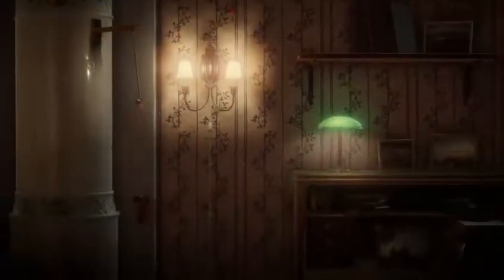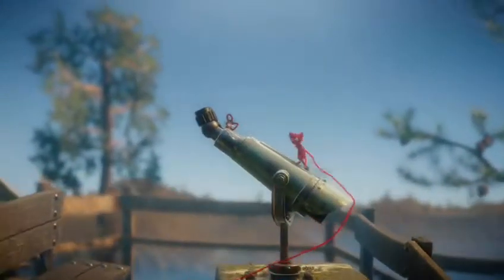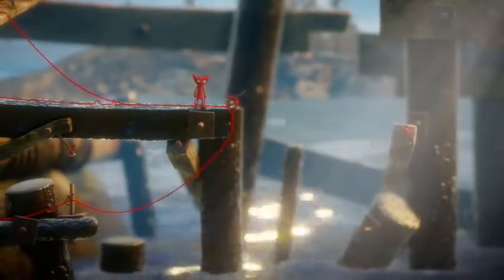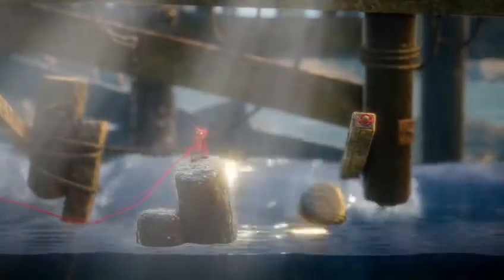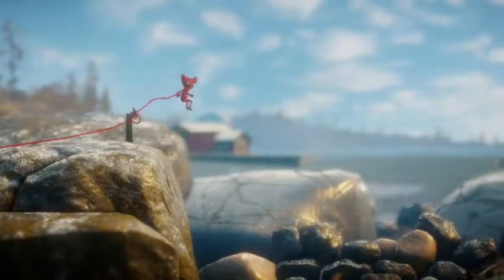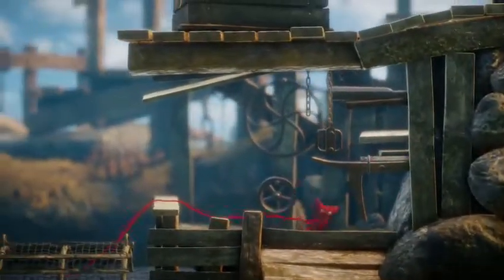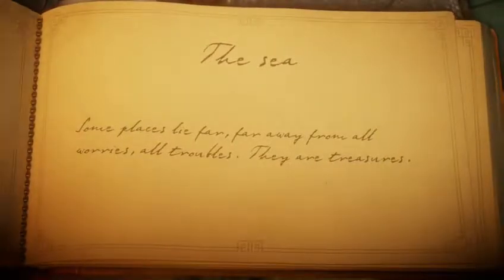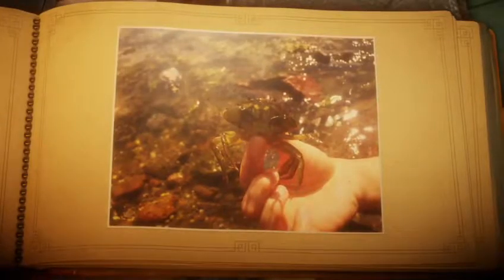Unravel Let's Play (Part 2) SEAGULLS AND CRABS!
Hello and welcome to the video. This is part 2 of me series on the game Unravel. This was very fun for me to record so I hope you enjoyed this video as much as I did.